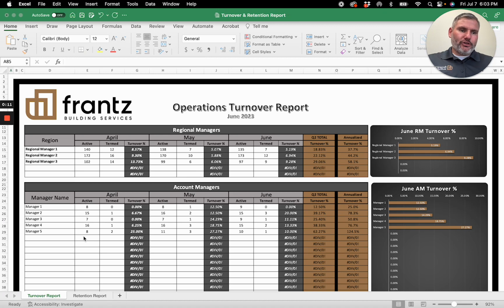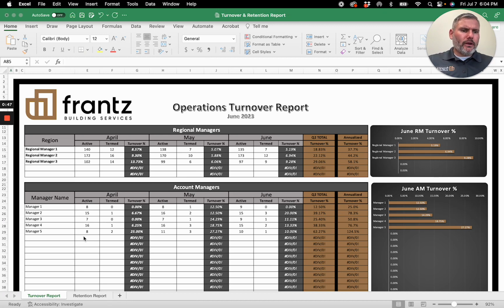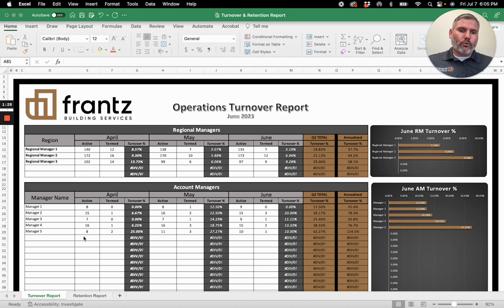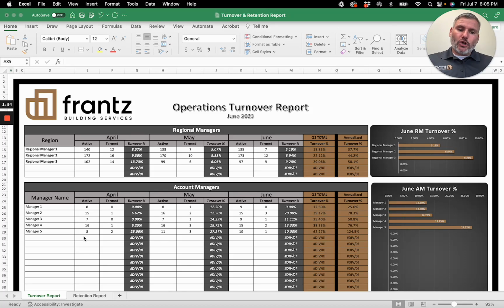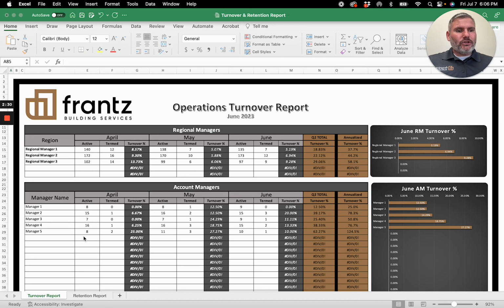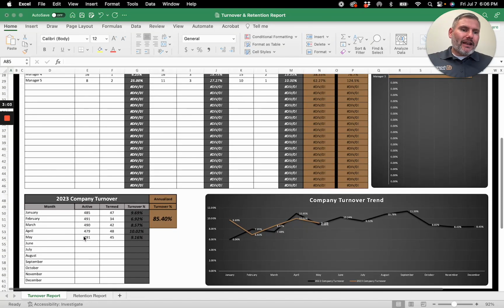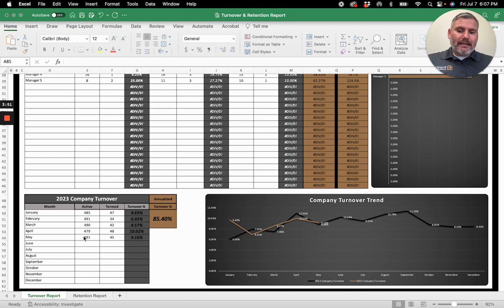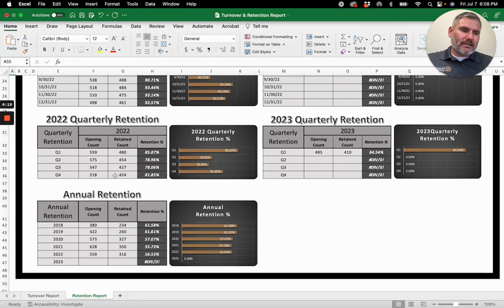Turnover and Retention Report 📊